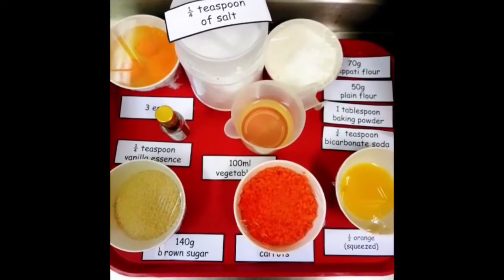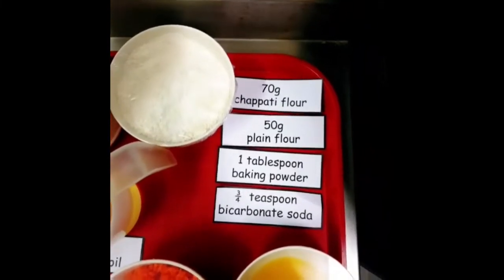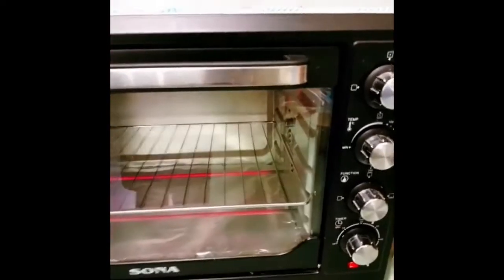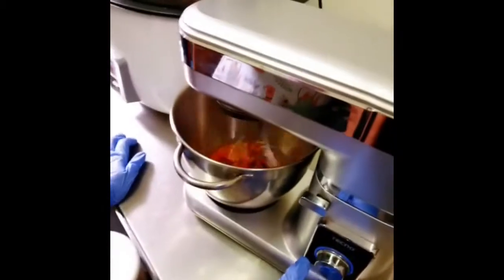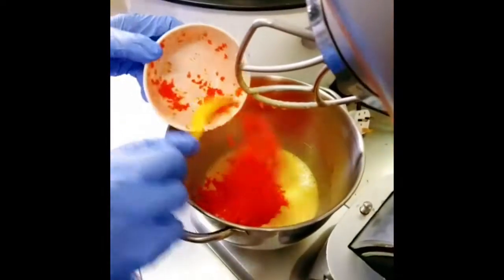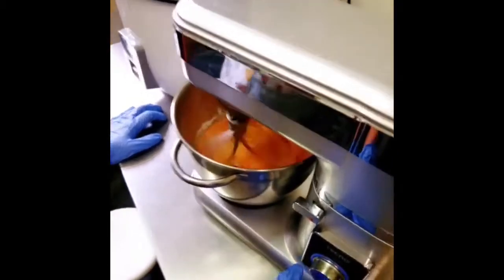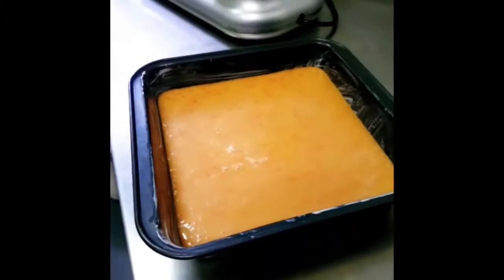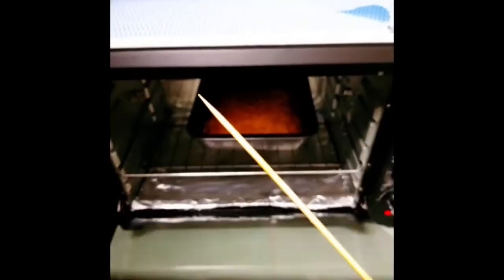Wholemeal Carrot Cake Recipe by Our In-House Cook from My First Skool at Blk 170 Hougang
Follow us for first-hand updates, events and promotions.